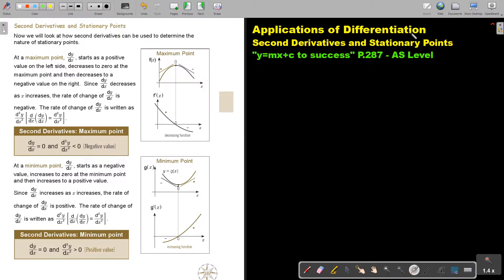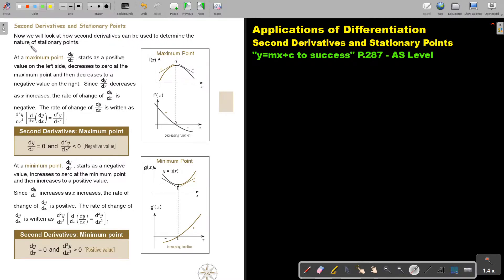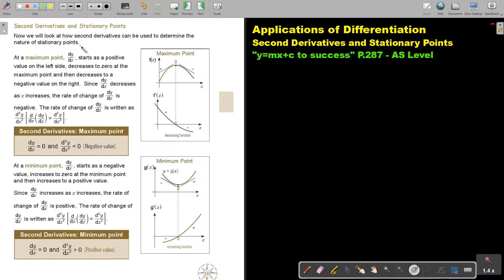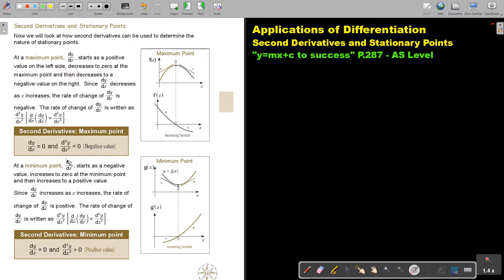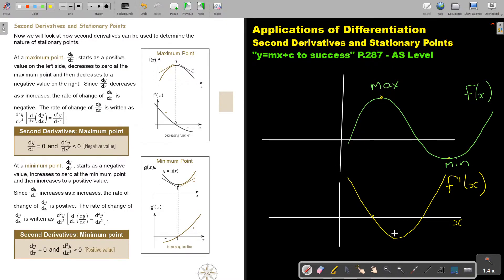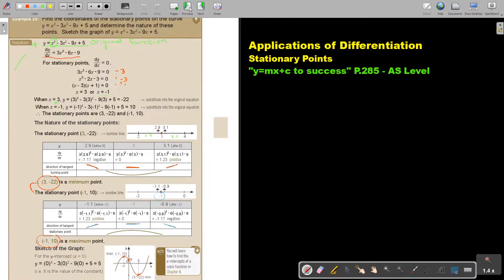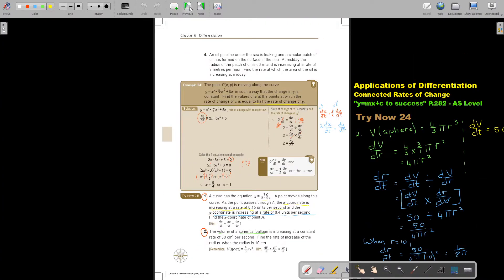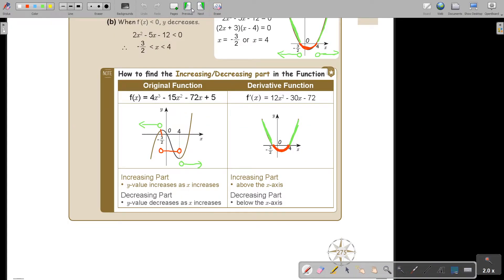6 28 Applications of Differentiation Second Derivatives and Stationary Points